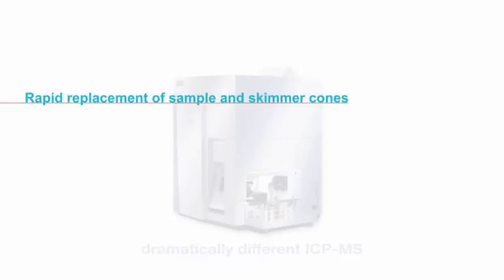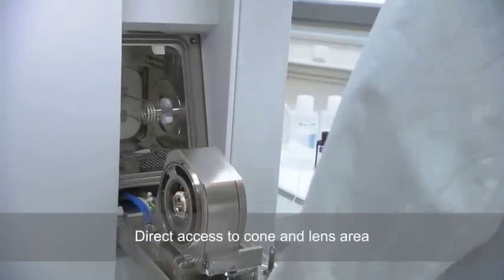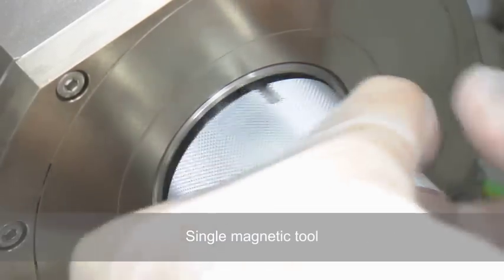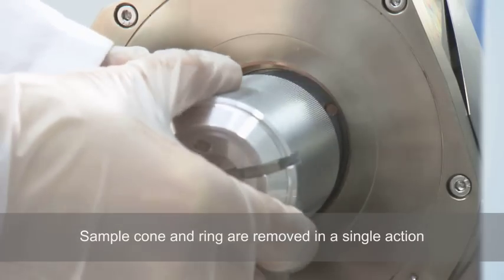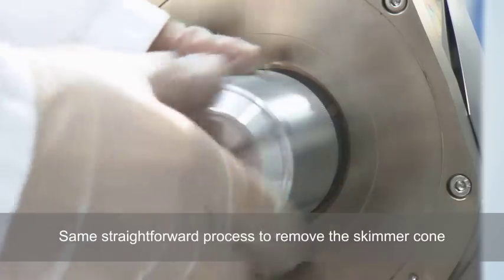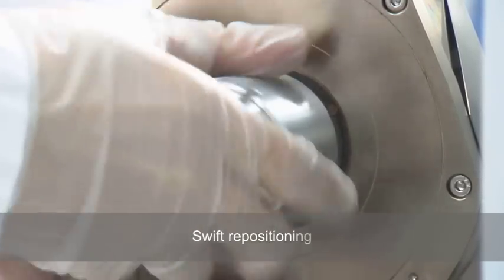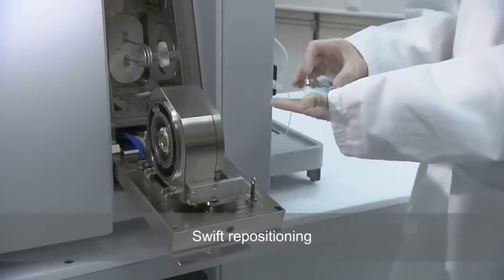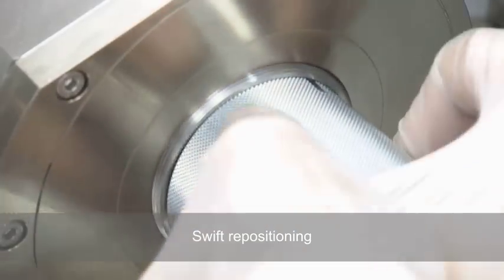iCAP Q ICP-MS: Cone Replacement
Rapid replacement of sample and skimmer cones on the Thermo Scientific iCAP Q ICP-MS.